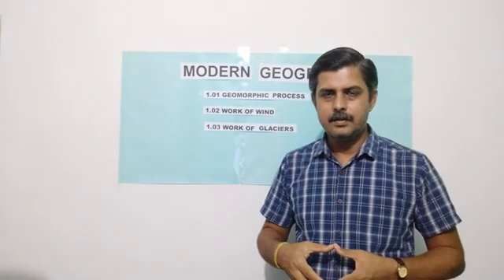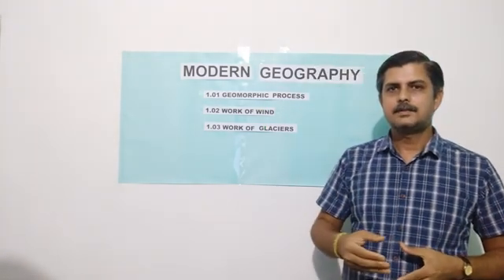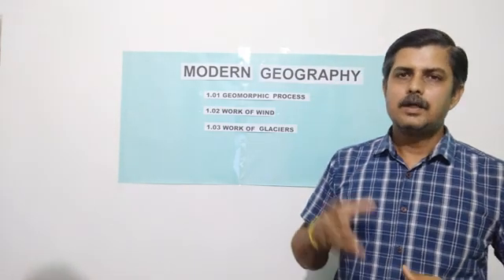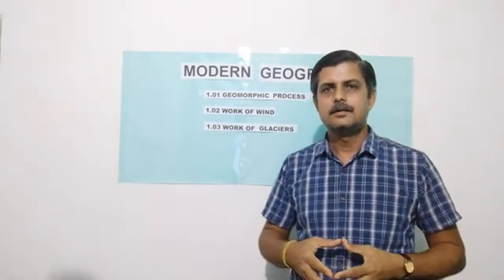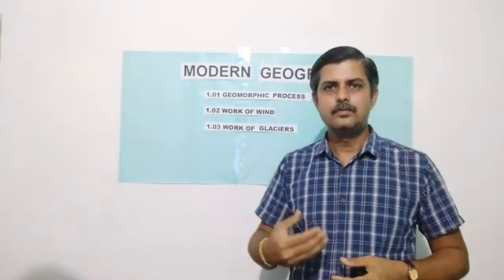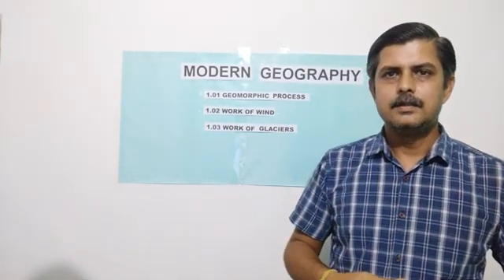Class X Geography (Elective)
Physical Geography - Work of Glacier